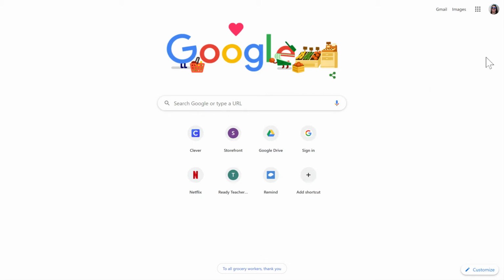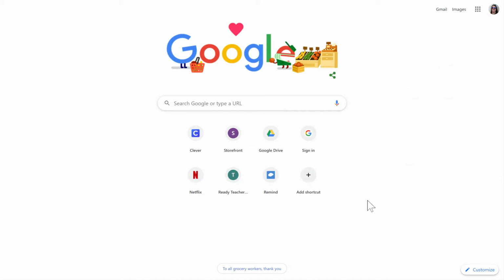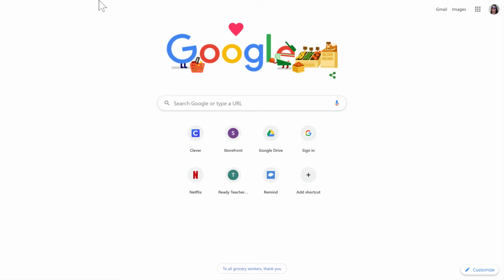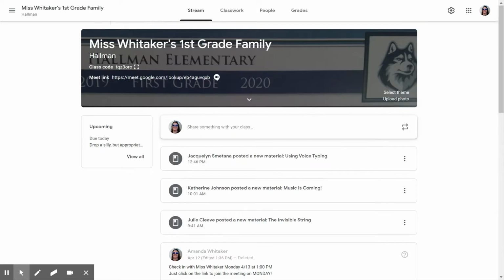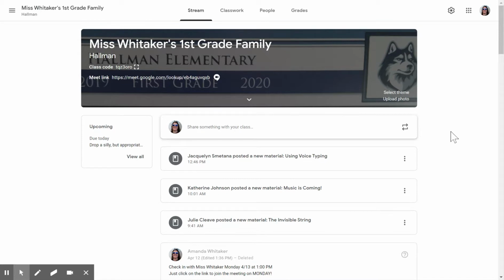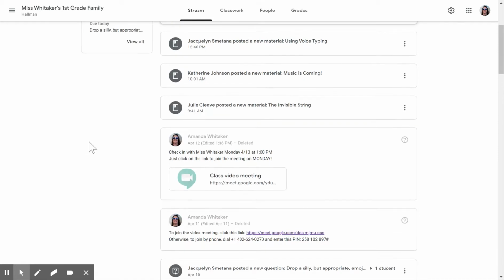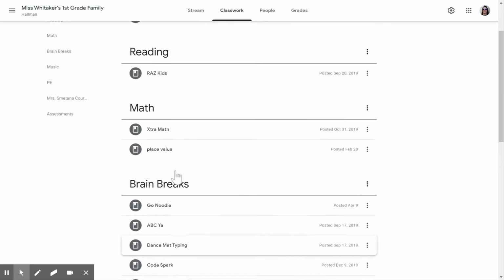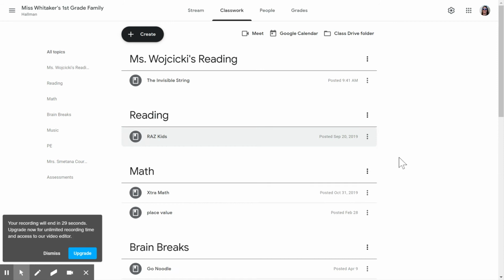Google Classroom Stream and Classwork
In this video, Miss Whitaker shows you how to access Google Classroom and navigate the stream and classwork sections.